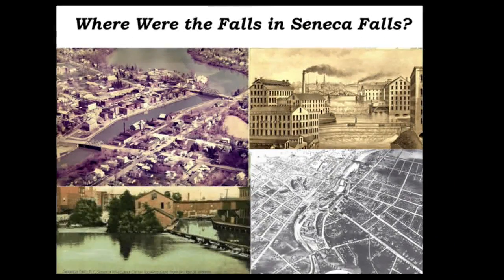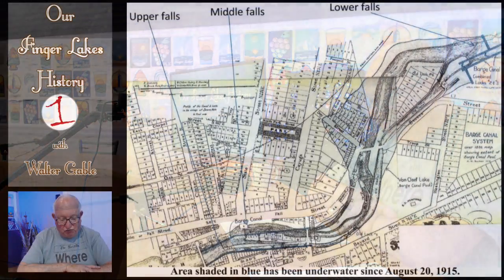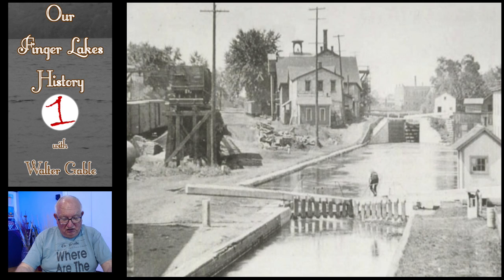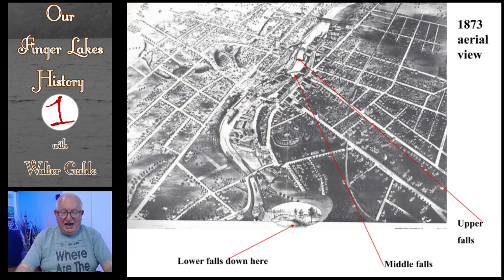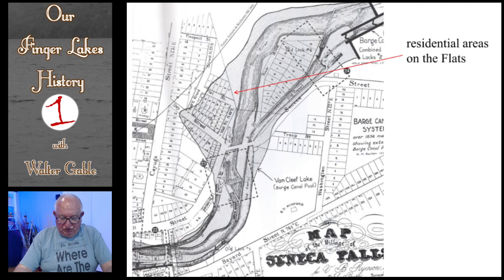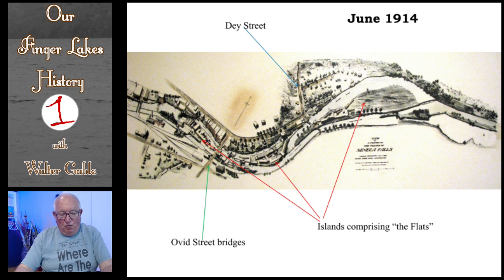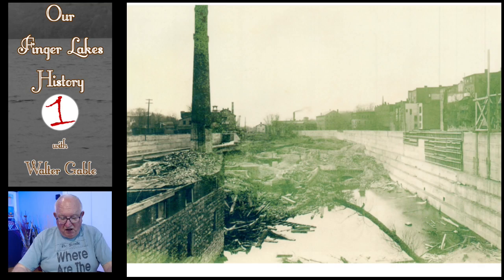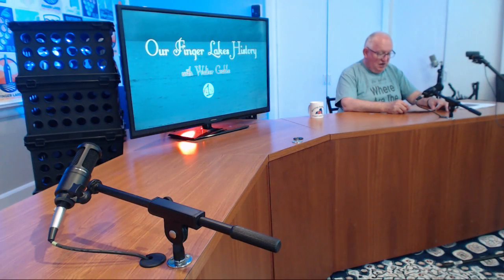Where the falls were in Seneca Falls .::. Our Finger Lakes History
So many visitors to Seneca Falls have asked local residents and business owners where they would find the waterfalls. In fact, there are no waterfalls in Seneca Falls. But, there used to be. Find out the fascinating history of Seneca Falls' history built around the water running through the former village and how it has changed through time and shaped historic Seneca Falls. Seneca County Historian Walter Gable presents another episode of Our Finger Lakes History on FingerLakes1.com.

The FLX delivered 24/7/365 on every device

The Finger Lakes Region's first and only Internet Broadcasting Network with over 10 hours of live content weekly.